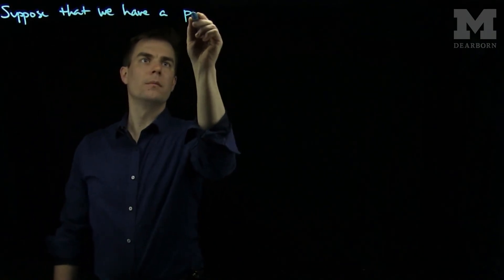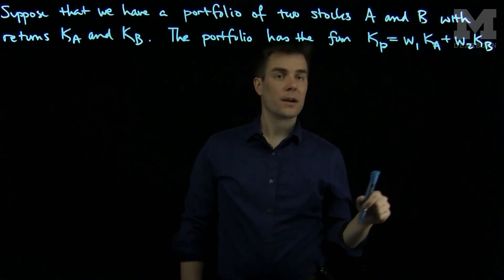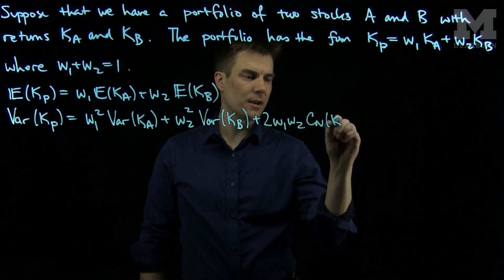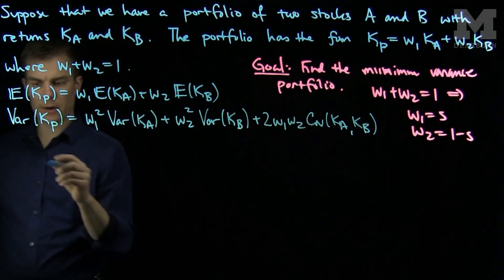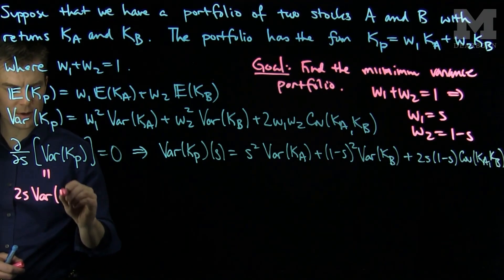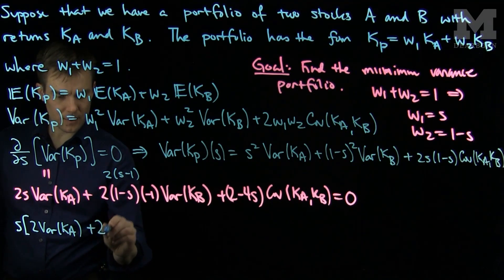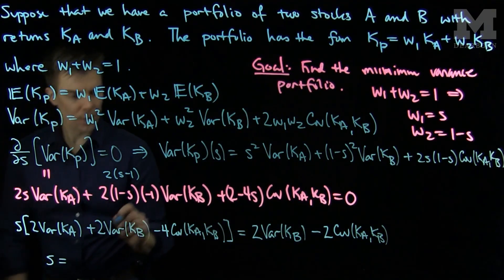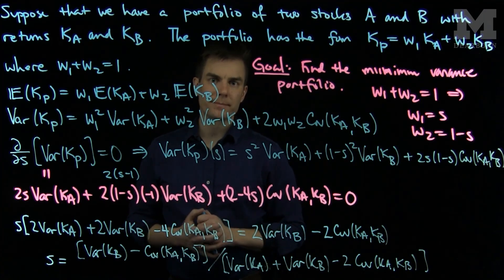Minimum Risk Portfolio with Two Stocks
We find the percentage of each stock that must make up a portfolio so that the portfolio has minimal risk relative to other percentage weightings to the two stocks.